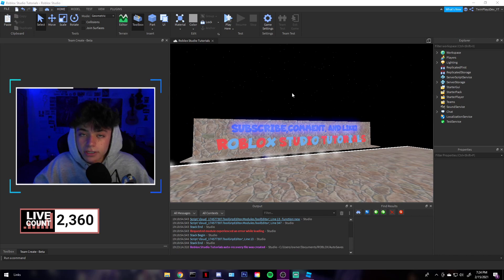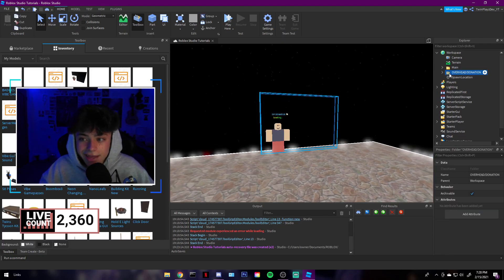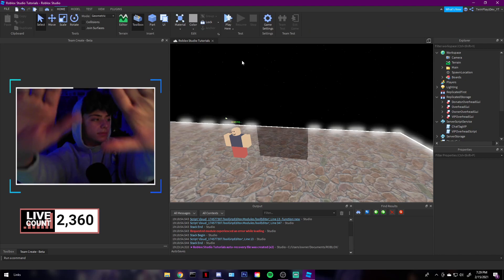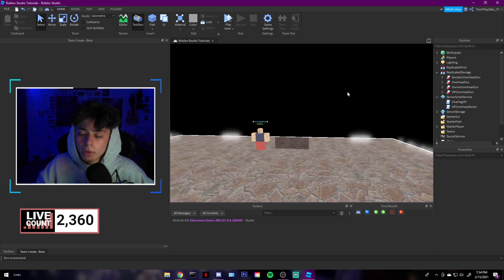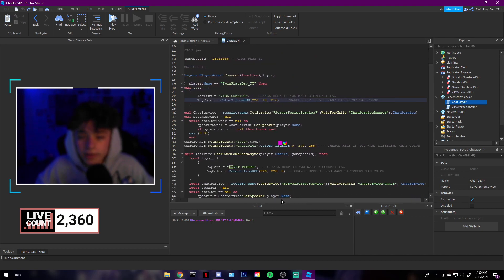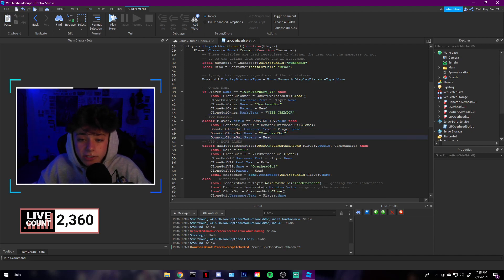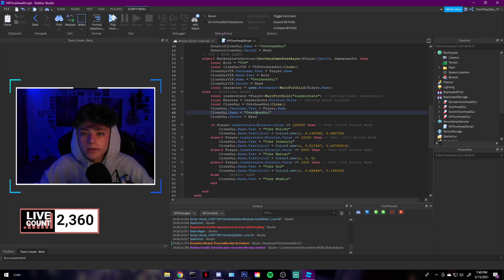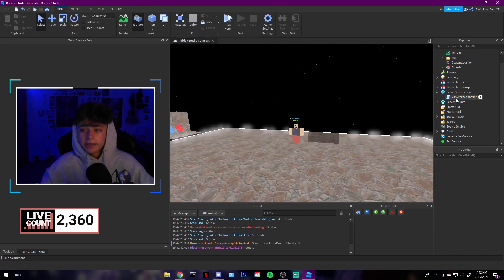How To Make Top Donator Board & Overhead GUI In Roblox Studio 2021 | Vibe Game Series (PT.6)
Timestamps :

0:00 - Intro
1:50 - Grabbing the Model
2:28 - Placing Everything in The Right Place
4:00 - Talking About The Board
6:00 - The Developer Products
7:30 - Statue Dance Animations
8:45 - Chat Tag
9:25 - Changing Owner/Names/Colors
10:45 - Overhead Gui Script
12:10 - Changing Owner/Names/Colors
12:25 - Ranks/Levels Part Of The Script
14:40 - Looking at the GUI's
16:27 - Testing
17:30 - Outro